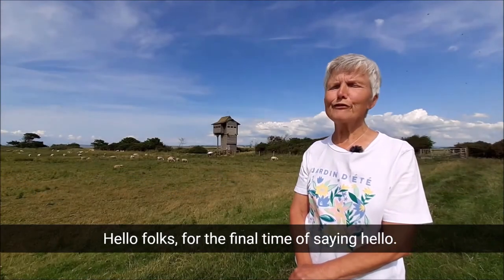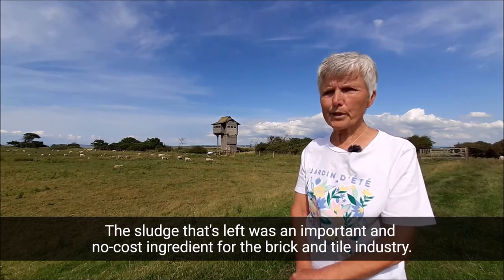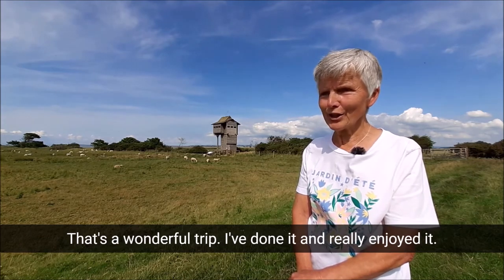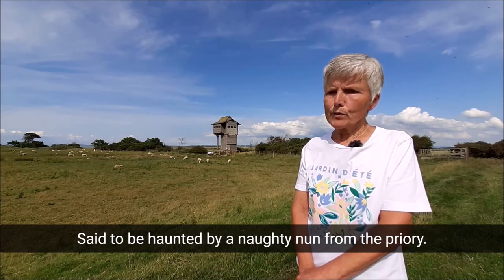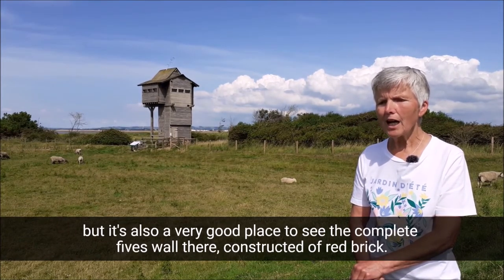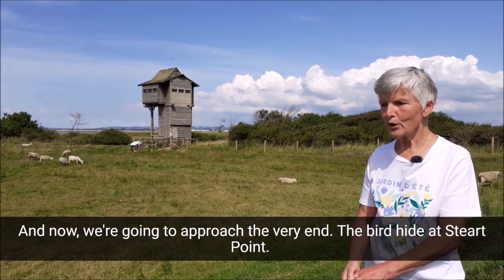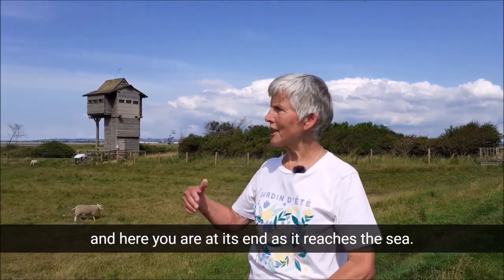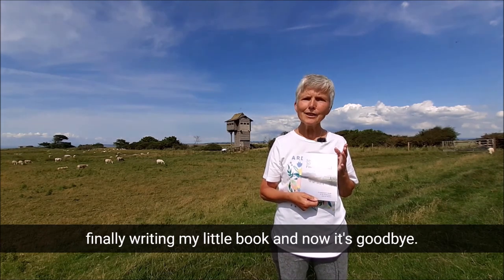Bridgwater to Stert Point, Section 6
Highlights of Section 6, Bridgwater to Stert Point